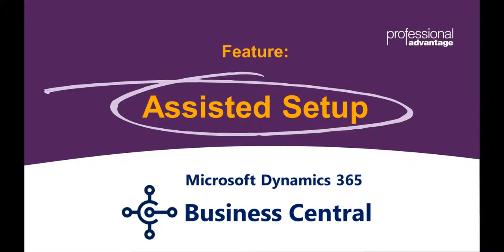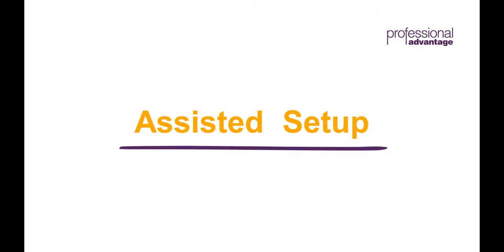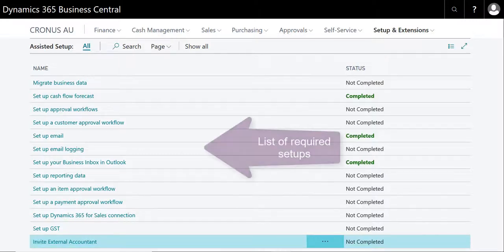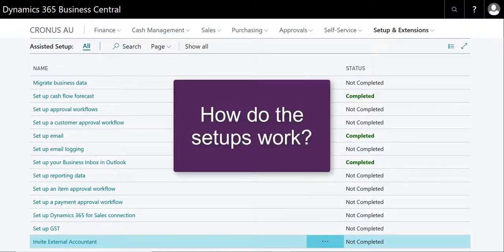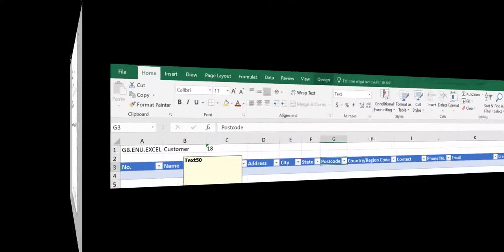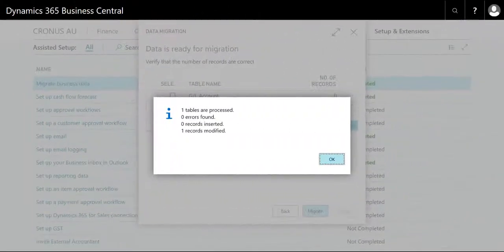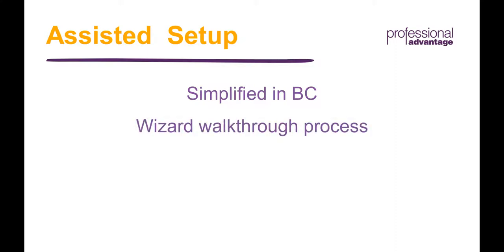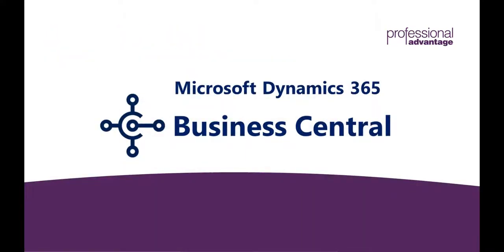Microsoft Dynamics 365 Business Central Assisted Setup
In this short video, we discuss Assisted Setup.

In older ERP Systems the setup of certain modules and features often required highly skilled and technical resources to complete the task.

With Microsoft Dynamic 365 BC you can access assisted setup guides that help you configure certain scenarios and add features. Watch to see how easy it is.

If you want to learn more about Microsoft Dynamics 365 BC